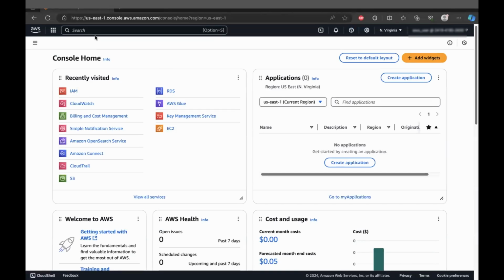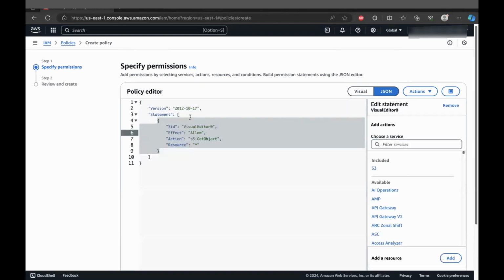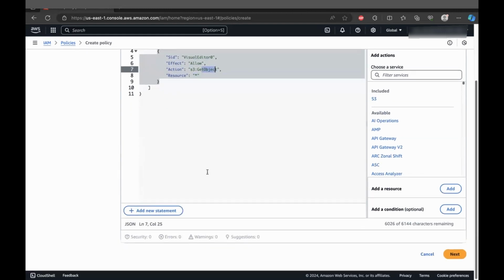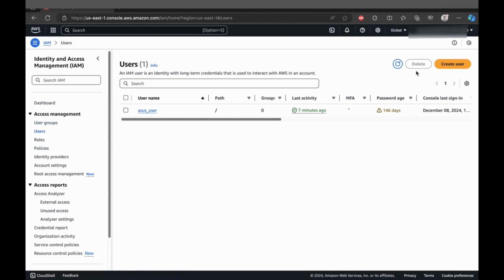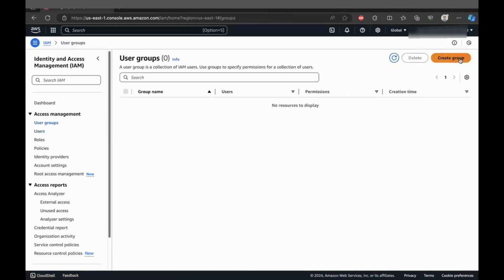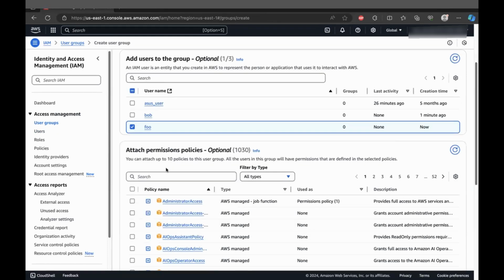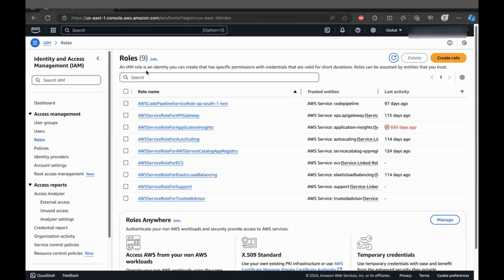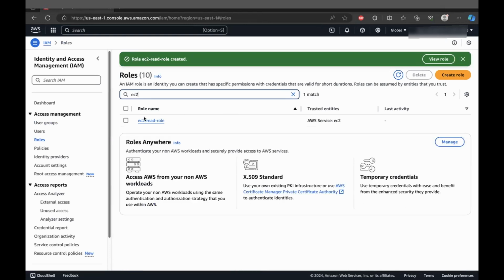Demo on IAM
🔑 Hands-On Demo: Managing Access with AWS IAM 🔒

In this practical demo, we’ll guide you step-by-step through using AWS IAM (Identity and Access Management) to secure your AWS environment. 🌐

Here’s what you’ll learn:
✔️ How to create and manage IAM users, groups, and roles
✔️ Assigning policies to control access to AWS resources
✔️ Setting up MFA (Multi-Factor Authentication) for enhanced security
✔️ Best practices for managing permissions and ensuring least privilege

Perfect for cloud beginners and professionals who want to level up their AWS security game! 🚀